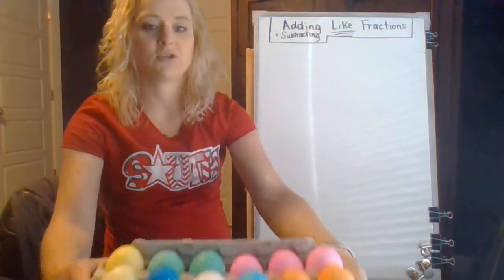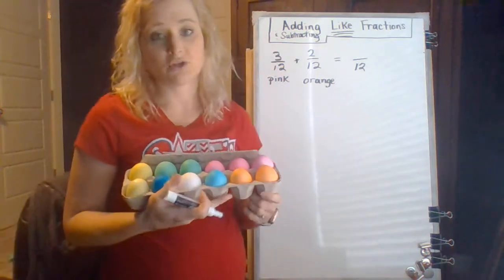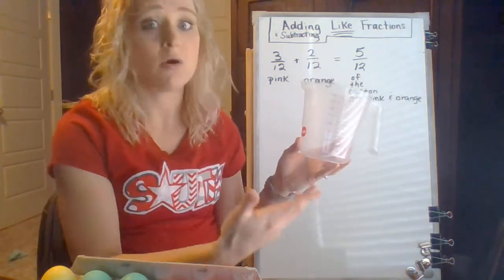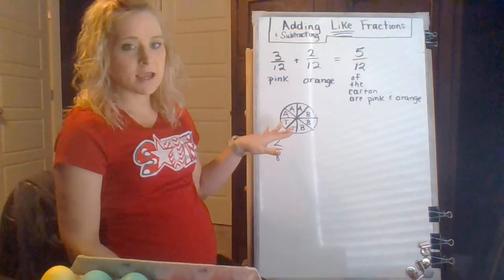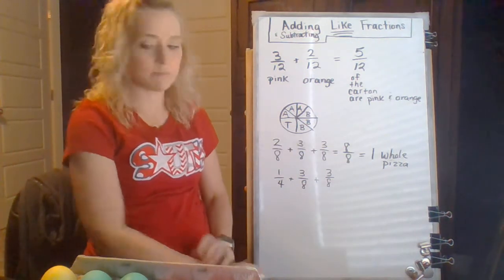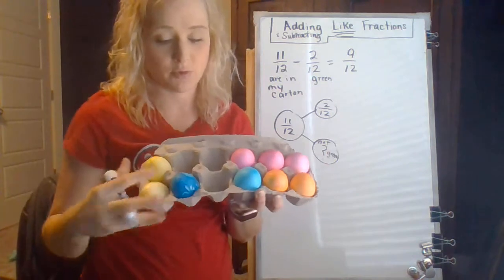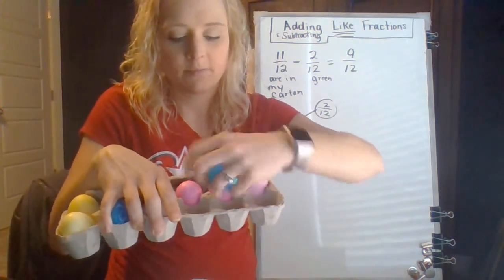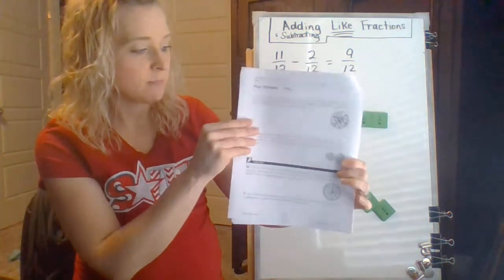Adding and Subtracting Like Fractions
Mrs. Lucas reviews adding and subtracting like fractions with her kids' dyed Easter eggs as a real-life model and situation.  She reviews the meaning of numerator and denominator and tries to connect that to the understanding of how the denominator remains the same, but it's the numerators that get added or subtracted when the problems only involve like fractions.